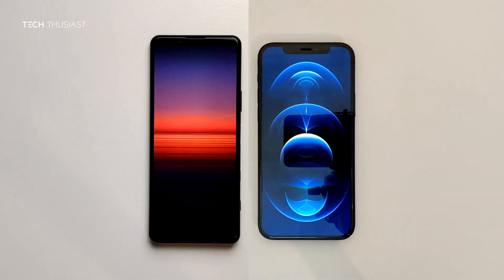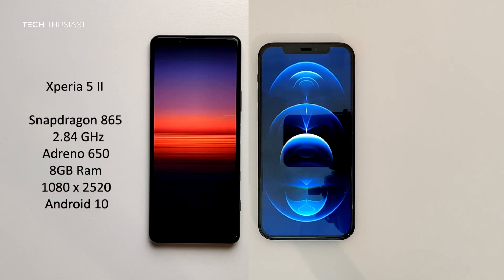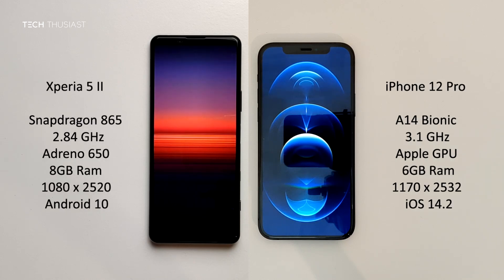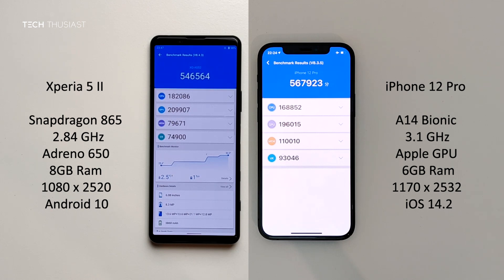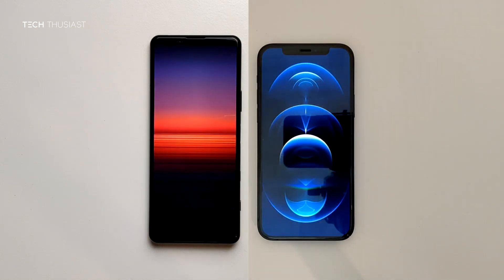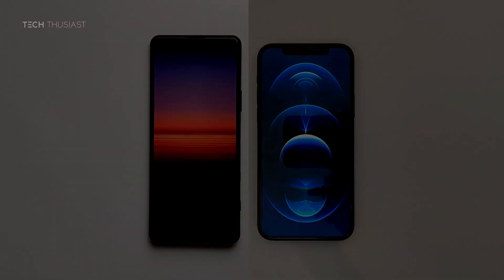Sony Xperia 5 II vs iPhone 12 Pro: Antutu Benchmark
Last benchmark of the year until I get Snapdraogn 888 devices.